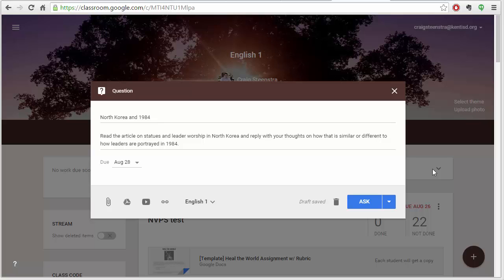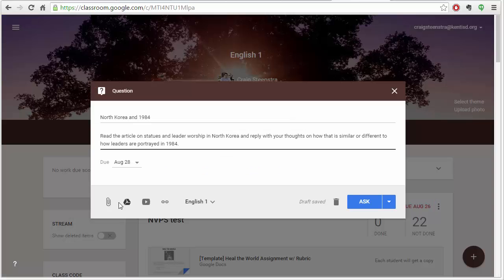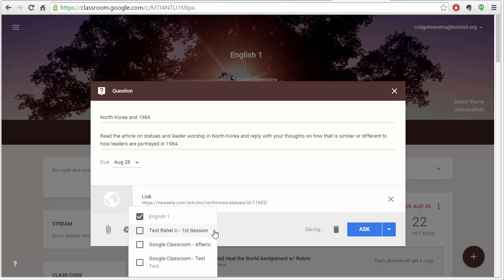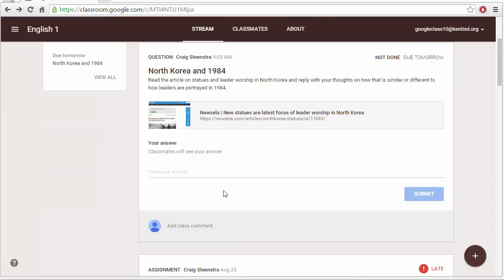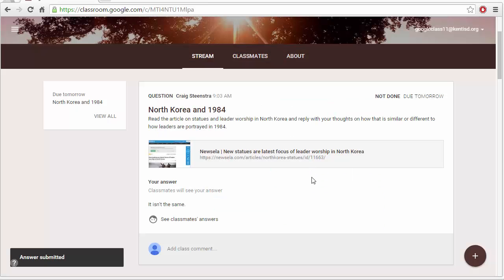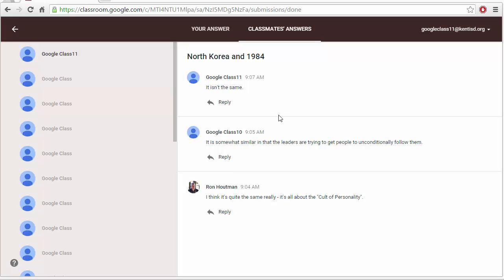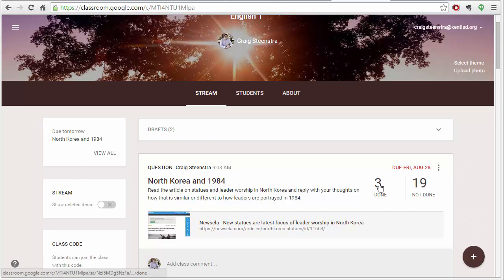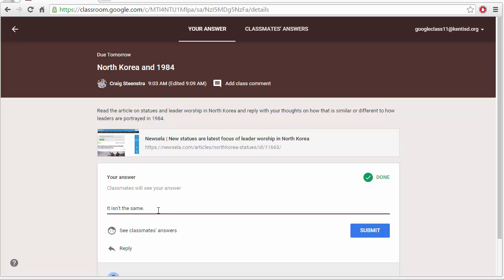Google Classroom Question Feature Use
An overview of how teachers can use this handy new feature.